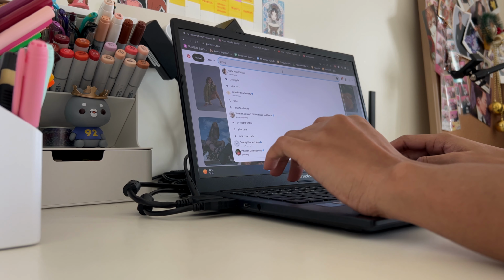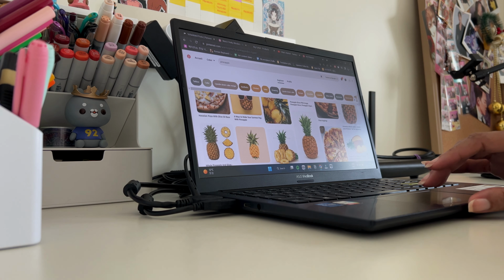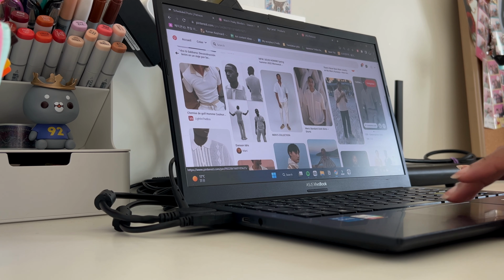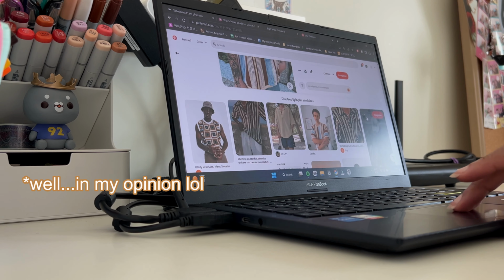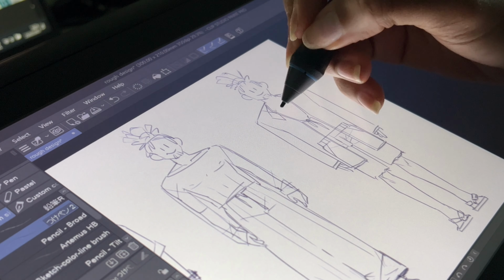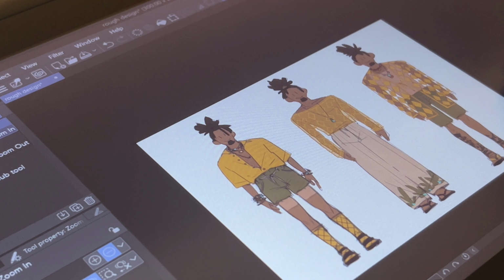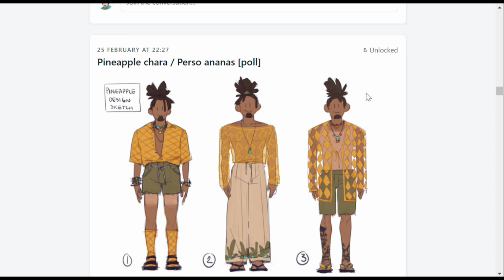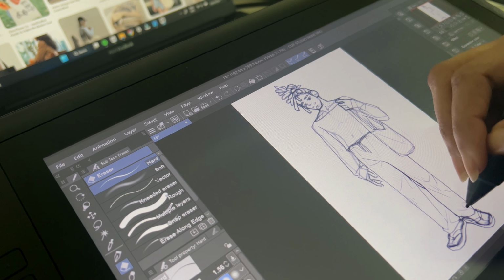🎨 Draw with Me | Ep.7: designing a character for a sticker sheet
Hi ~
Here’s another requested video! I’ll show you my thought process when designing one of the characters of my new sticker series based on fruits. I hope it can be useful!

✿ Software: Clip Studio Paint PRO
✿ Tablet: Wacom Cintiq 13